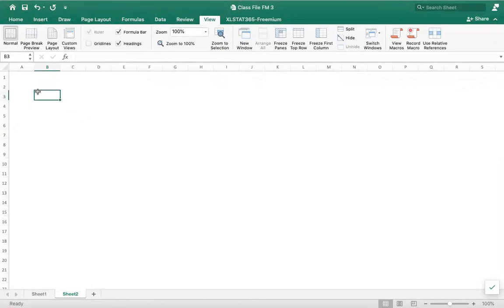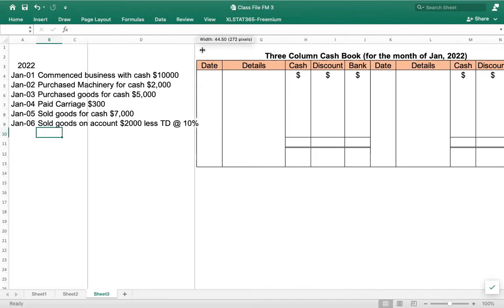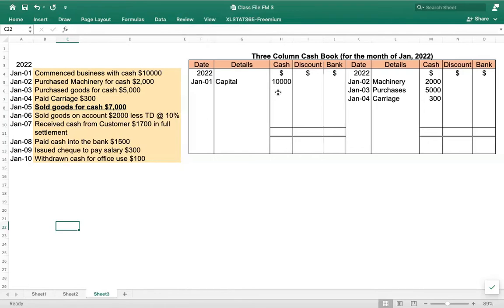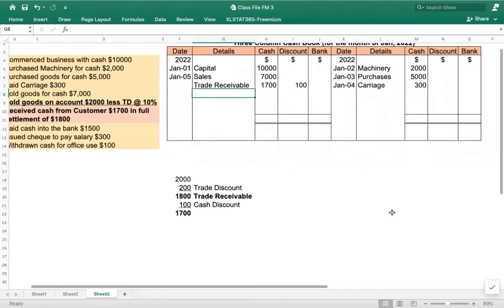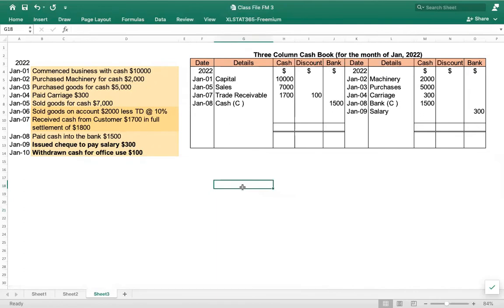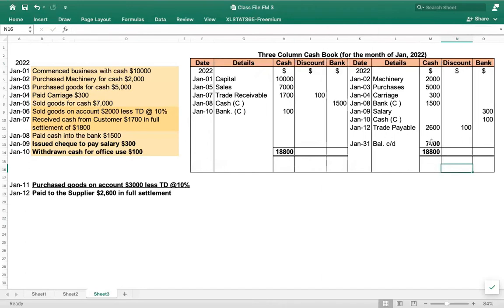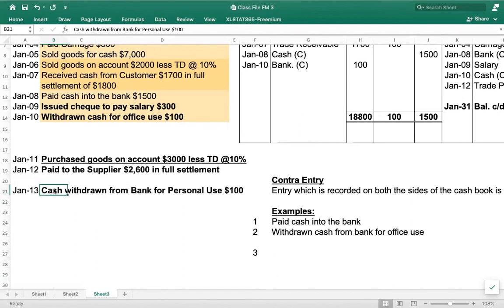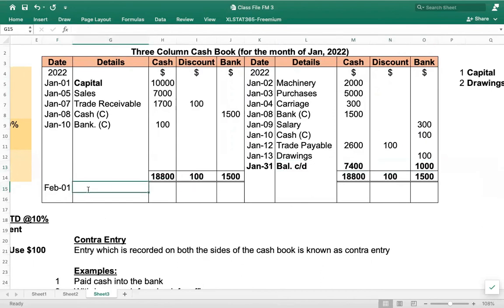IGCSE Accounting - Online Classes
Books of Prime Entry - Three Column Cash Book